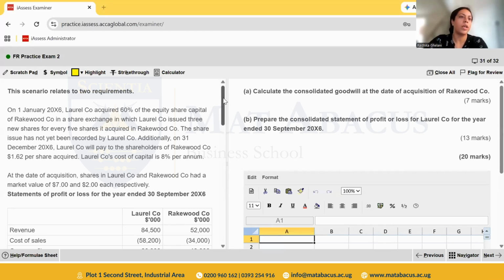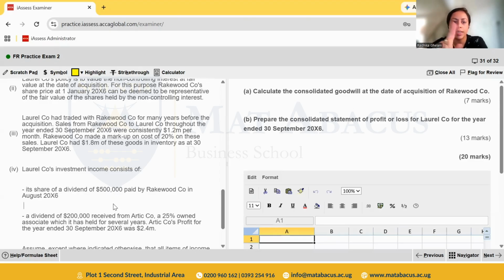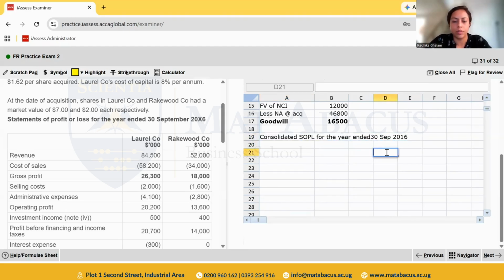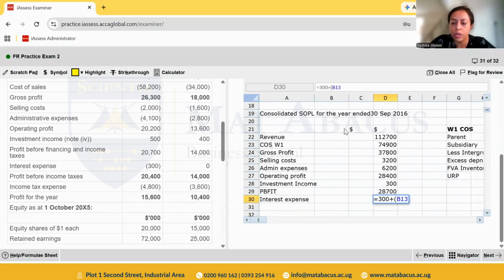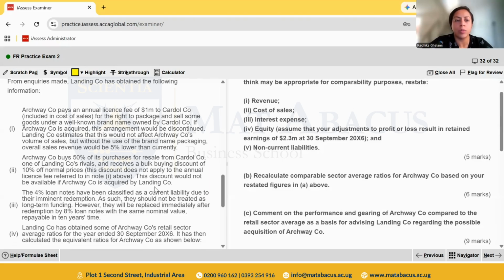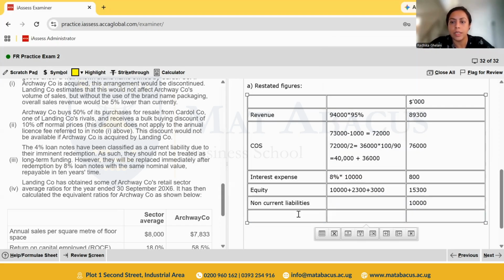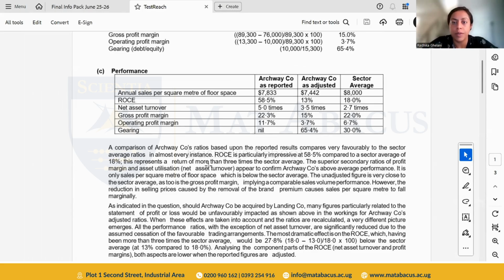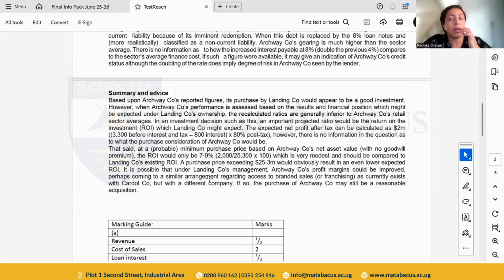FR MOCK DEBRIEF with Radhika Ghelani